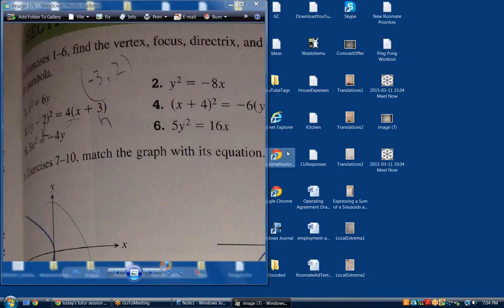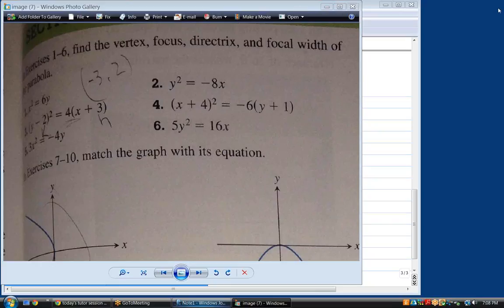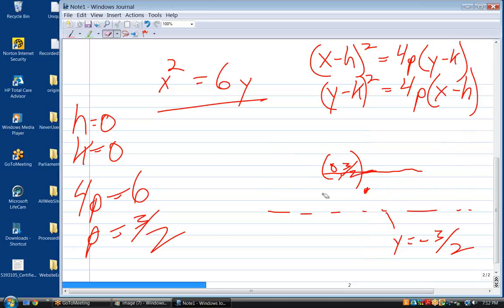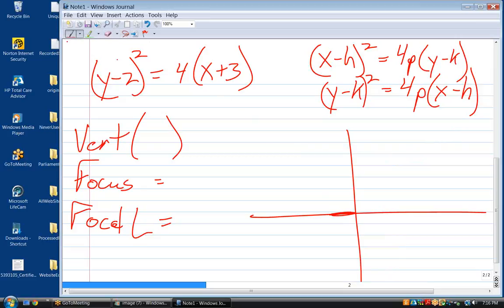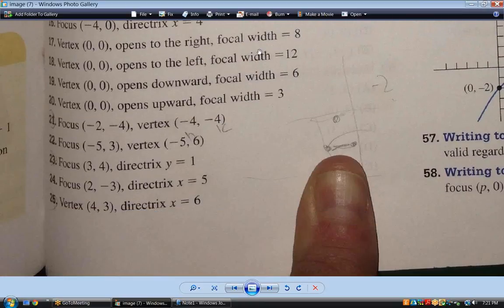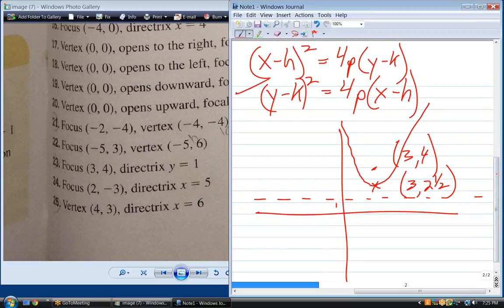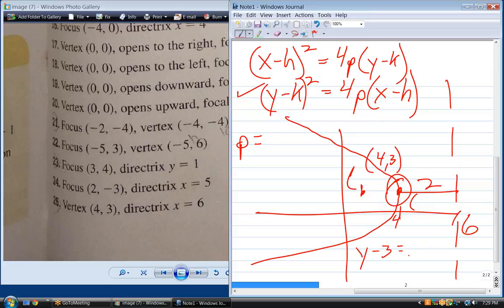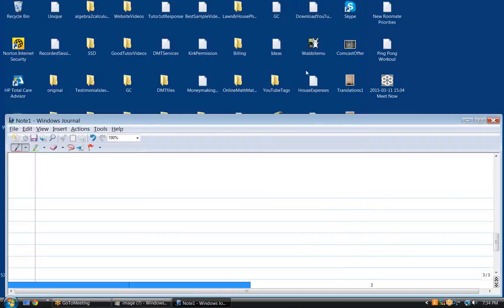Online precalculus tutoring, Conics AF031115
This video deals with parabolas